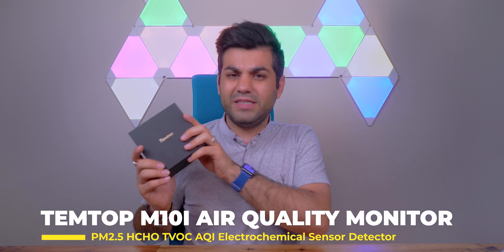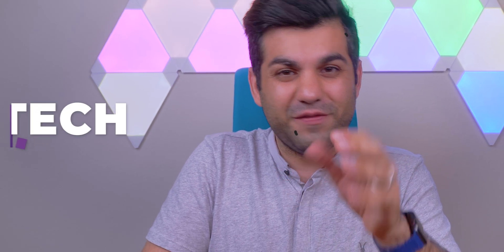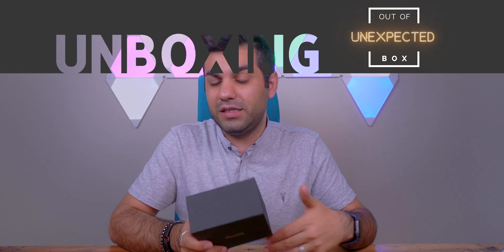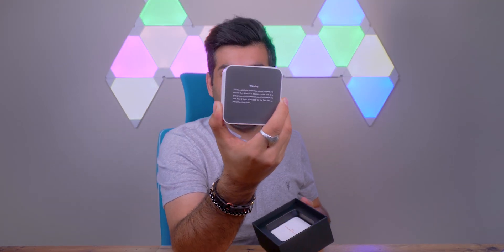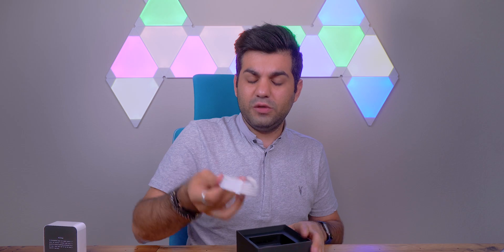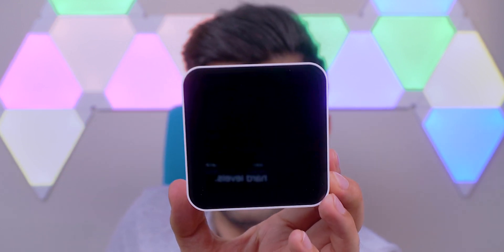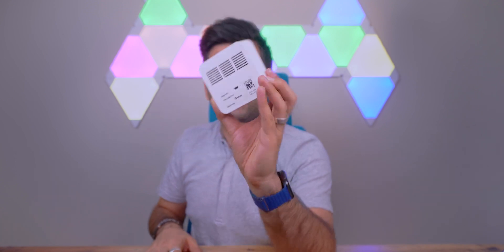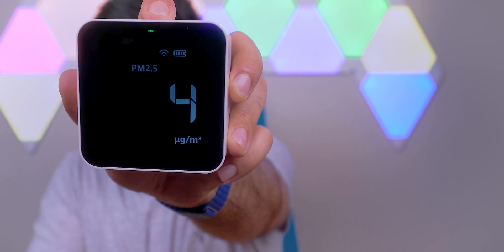Best air monitoring method | Temtop M10i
TemtopM10i WiFi AirQualityMonitor for PM2.5 HCHO TVOC AQI

5-IN-1 Air Quality Monitor: PM2.5, HCHO, TVOC, AQI, WIFI
Real-time AQI monitoring, remote turn on/off function, local weather forecast
Support iPhone or Android phones
Temtop 3rd-generation laser particle sensor with max. 20,000 hours' lifetime.
Unique particle swarm optimization algorithm
Electrochemical sensor from Dart UK with pre-calibrated that provides more accurate formaldehyde molecule measurements.
Its TVOC detect function can covering a wide range of organic pollutants of VOCs."